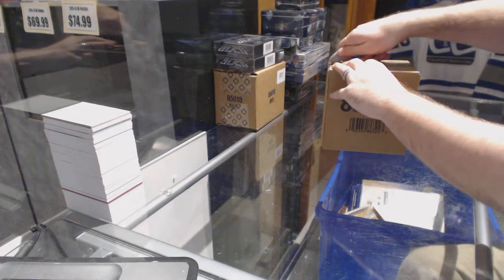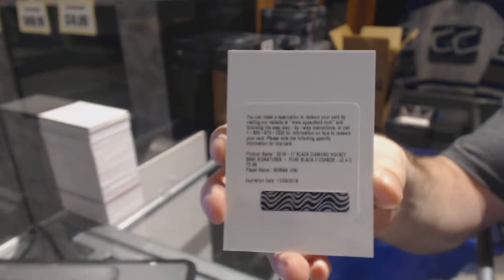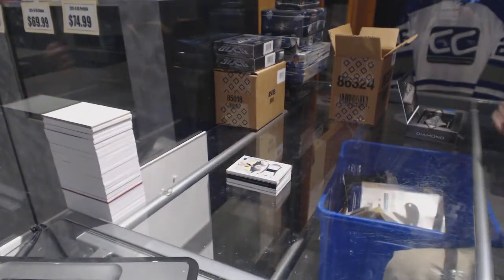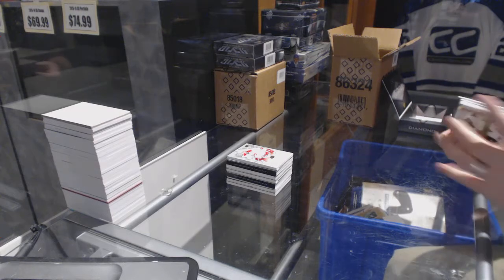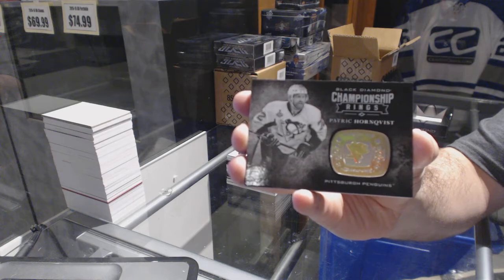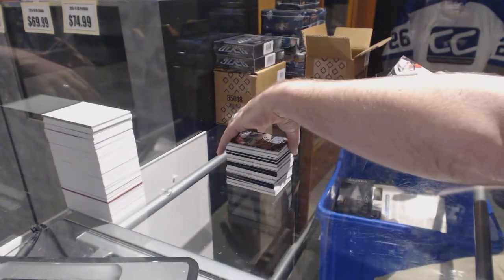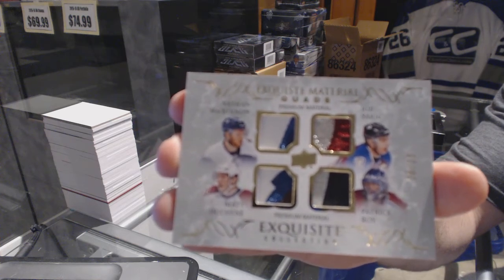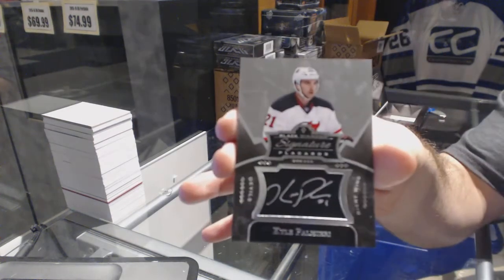16-17 Upper Deck Black Diamond Hockey 5 Box Case Break - C&C GB #6794